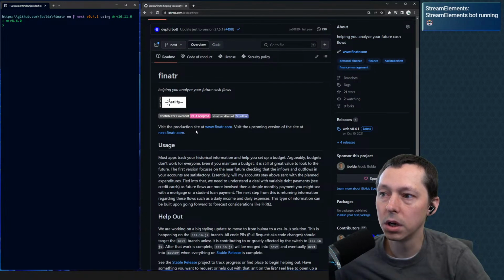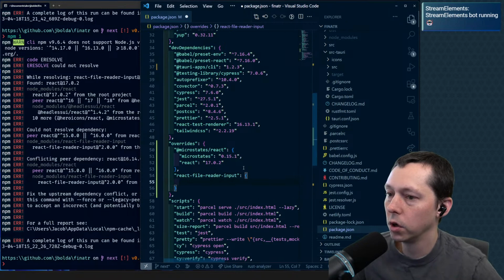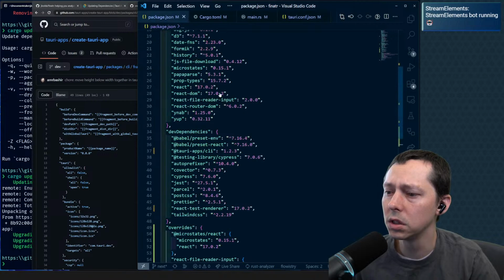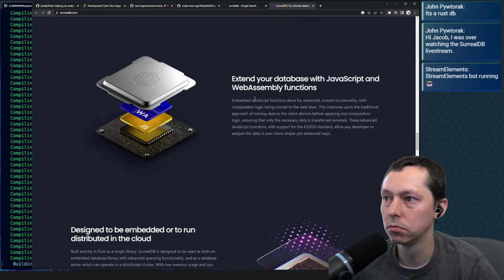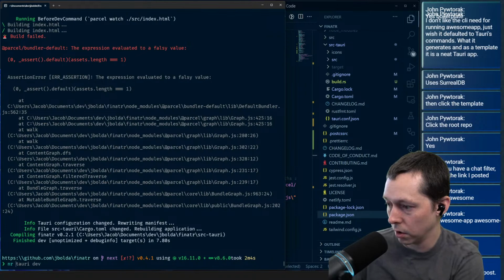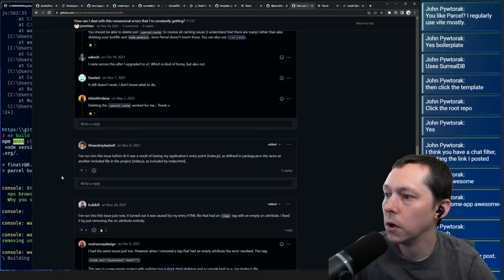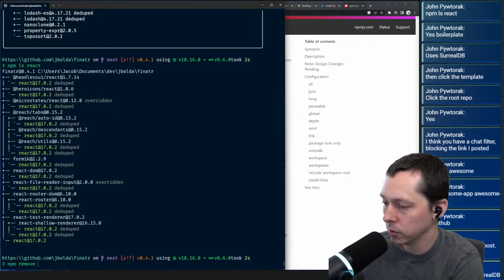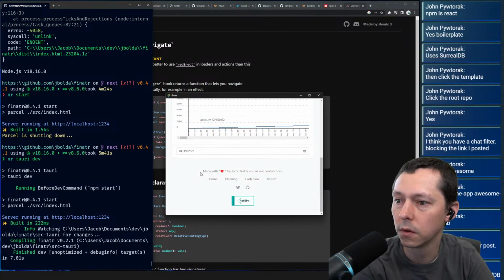Upgrading A Tauri App From Prior To v1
It is time to bring an app back to life. The Tauri integration should be a fun leap back into it. We can see where it was at, and the progress Tauri as a project has made since.